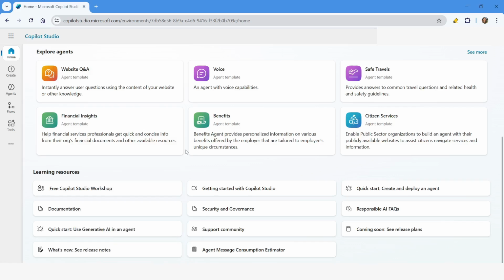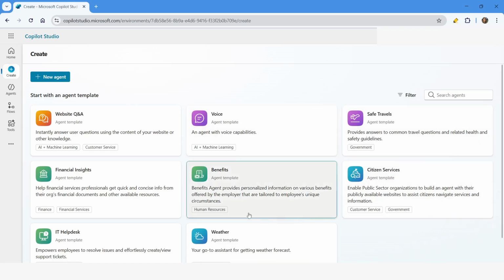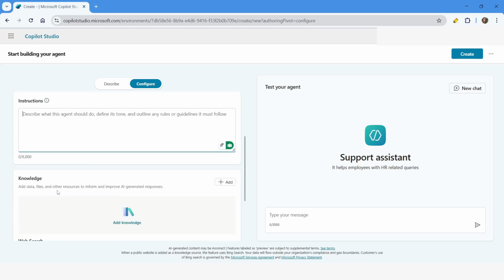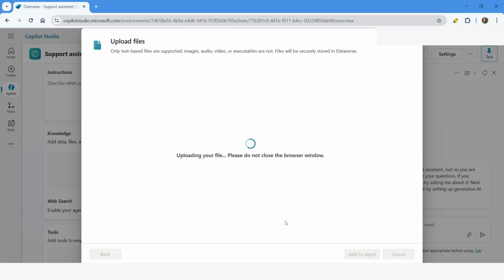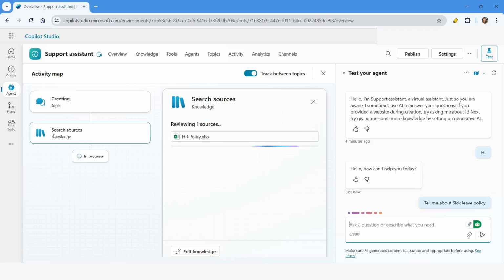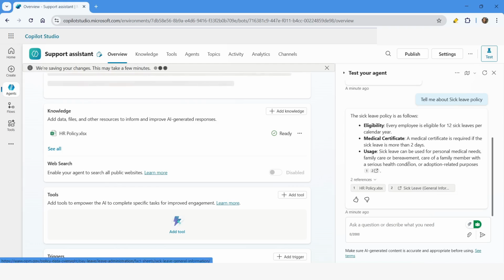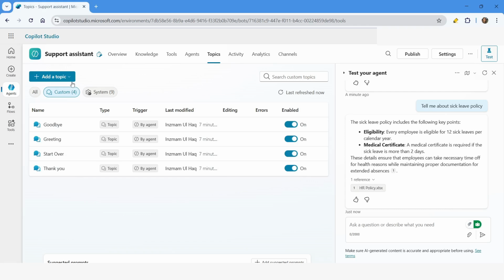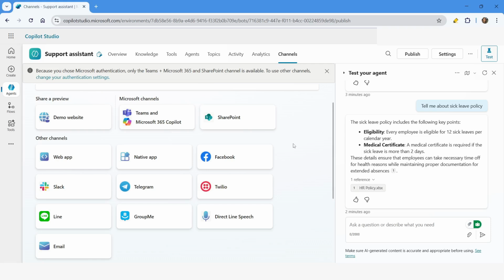Create Your First Copilot Studio Agent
Are you ready to build your very first Copilot Studio Agent and unlock the power of AI for your business? In this video, I’ll take you through a complete beginner-friendly tutorial where you’ll learn how to create, design, and publish your own AI-powered agent in Microsoft Copilot Studio. Whether you’re looking to automate HR queries, improve customer support, or connect AI with your business data, this guide will help you get started the right way.

🔹 What You’ll Learn in This Video:

What is a Copilot Studio Agent and how it works

Difference between Copilot and Agents

How to create a new agent step by step

Designing conversations and topics for natural, human-like responses

Using AI prompts and Power Automate flows to make your agent smarter

Testing your agent in real time

Publishing and integrating your agent with Teams, SharePoint, websites, and apps

Real-life use cases where Copilot Agents save time and improve productivity

By the end of this video, you’ll have a working AI agent that can answer questions, connect with data, and perform tasks – all without needing deep coding skills.

🔹 Why Learn Copilot Studio?

Microsoft Copilot Studio is one of the most powerful platforms for creating custom AI assistants tailored to your organization’s needs. Instead of relying on generic AI, you can design an agent that knows your HR policies, IT guidelines, product details, or customer FAQs. With just a few clicks, you can connect your agent to your data sources and automate tasks that usually take hours. This means faster responses, reduced workload, and smarter workflows for your team.

This tutorial is perfect for:
✅ Business professionals who want to create AI assistants for their team
✅ HR, IT, and Customer Support managers who want to automate queries
✅ Developers and Power Platform users exploring Copilot Studio
✅ Students and beginners looking to learn AI tools step by step

Instead of just theory, I’ll walk you through a practical demo where you’ll see each step – from creating an agent, designing topics, adding AI prompts, to publishing it live. You’ll also get insights into real-world use cases and how businesses are already using Copilot Agents to boost productivity.

So, if you’re excited to learn how to create your own Copilot Studio Agent, make sure to watch this video till the end!

💬 Have questions or want me to cover a specific topic? Drop your comments below – I’d love to hear from you!